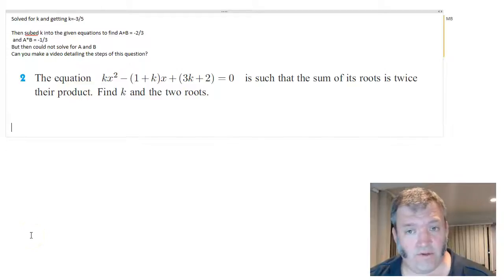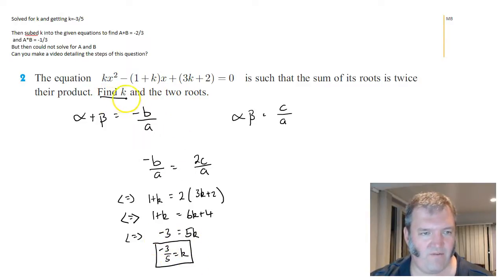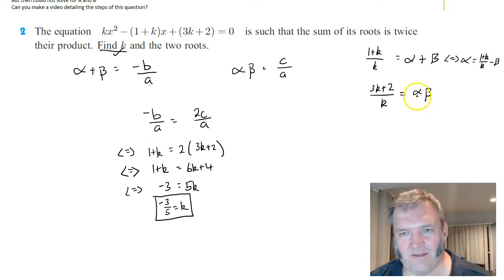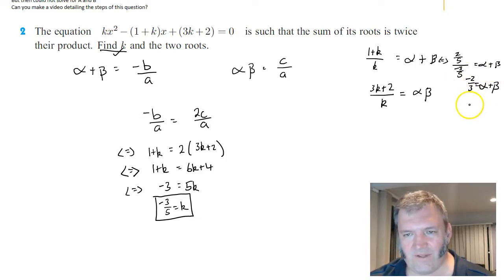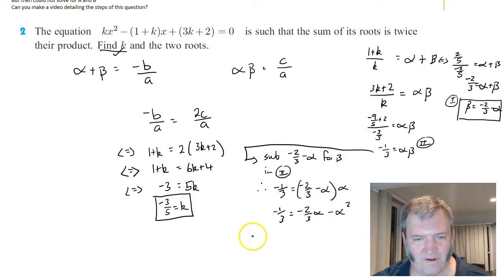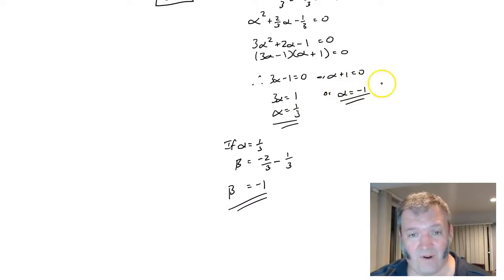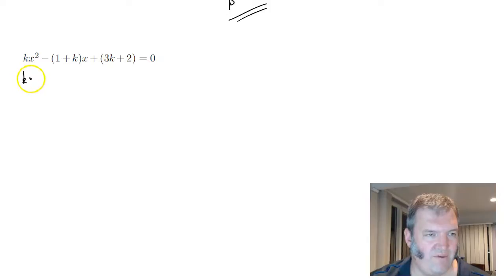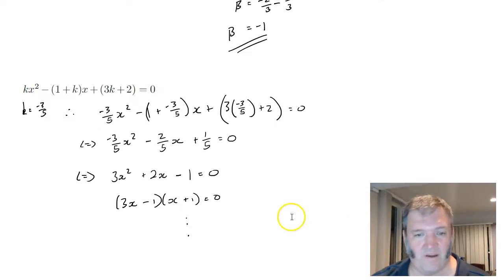Sum and Product of roots question